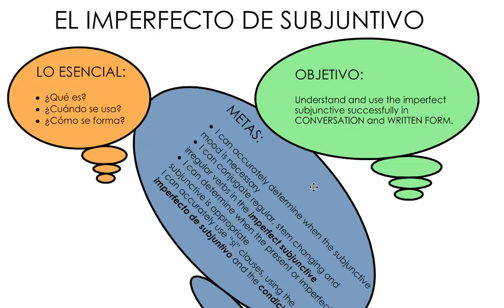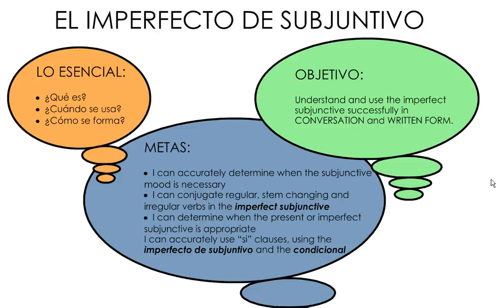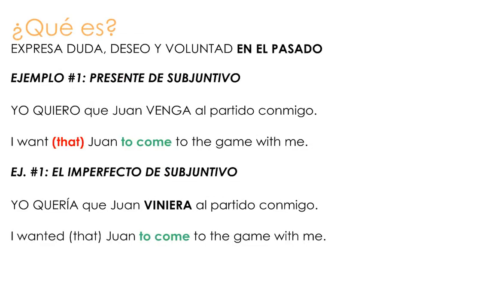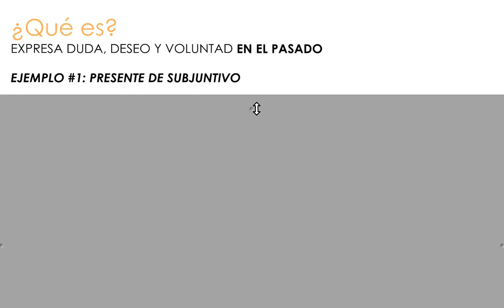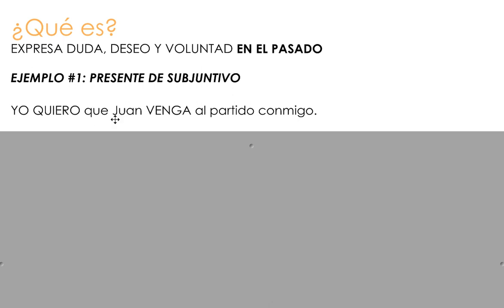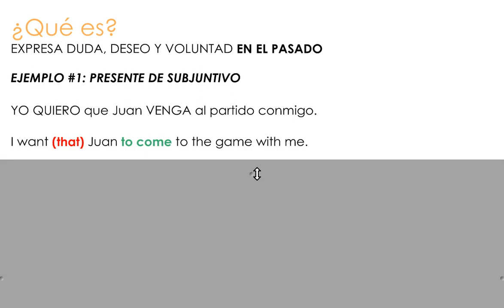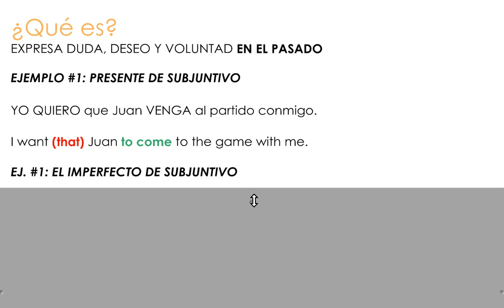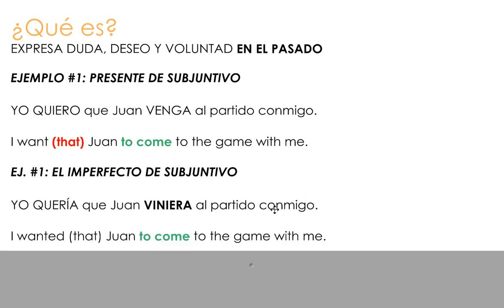EL IMPERFECTO DE SUBJUNTIVO, parte 1